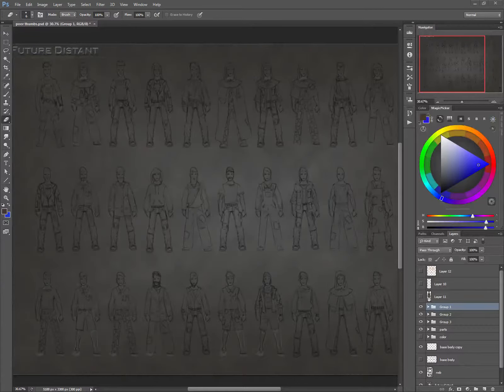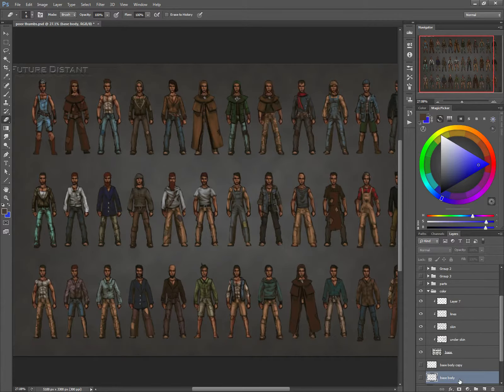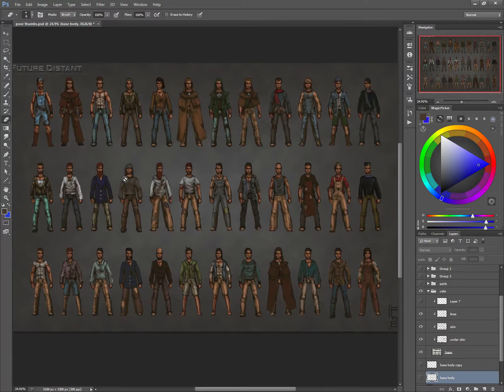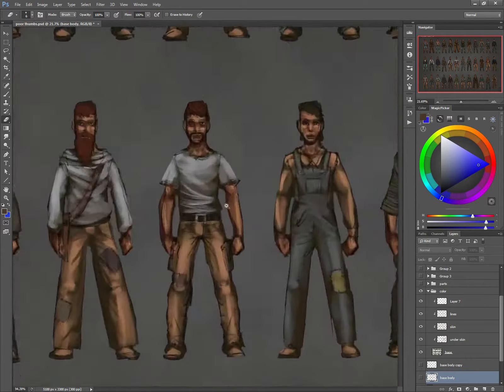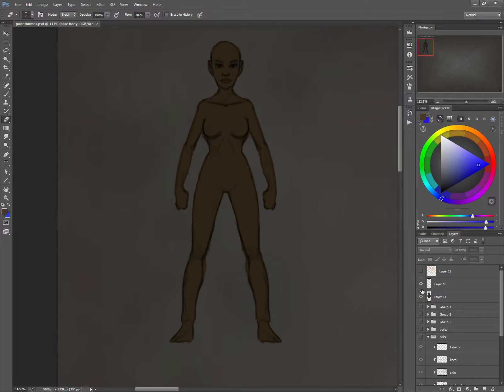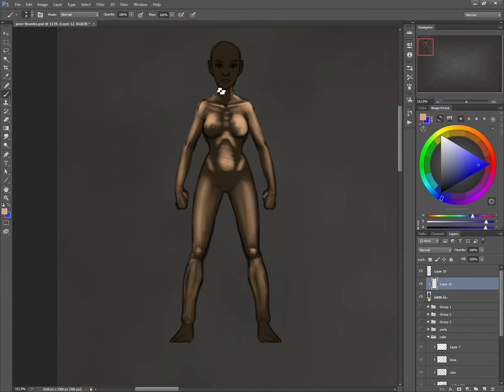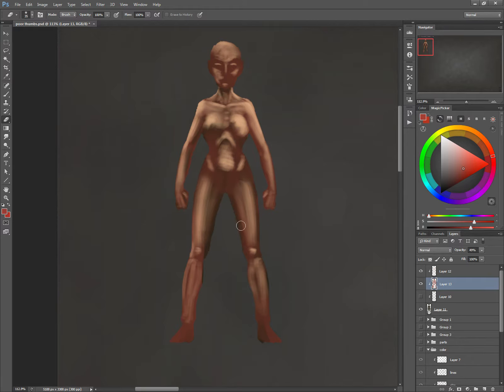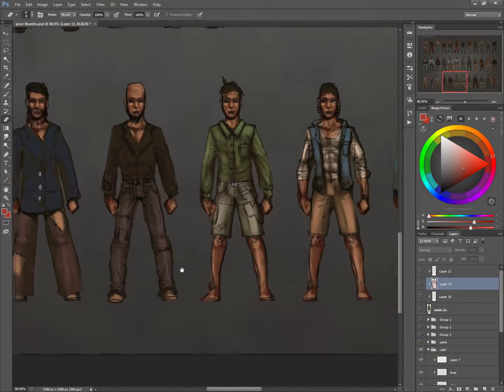Future Distant Poor Male Thumbs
This is a process of how I created my poor male thumbnails for my Future Distant Project.  You can see a larger version of it here